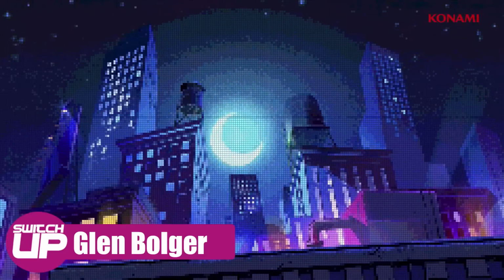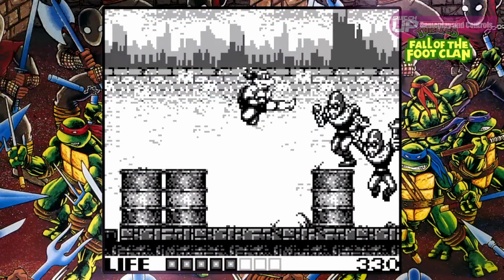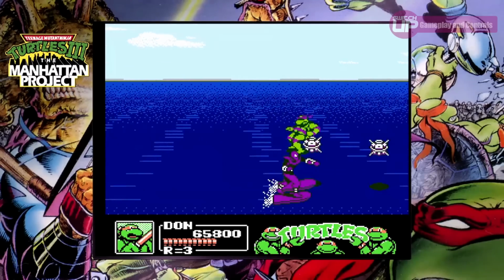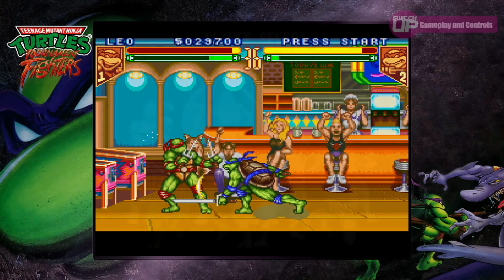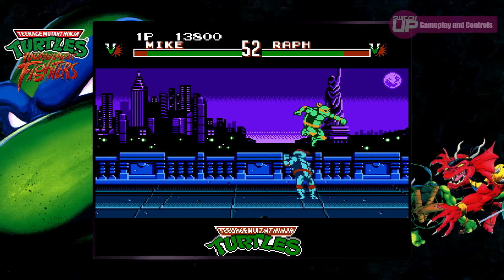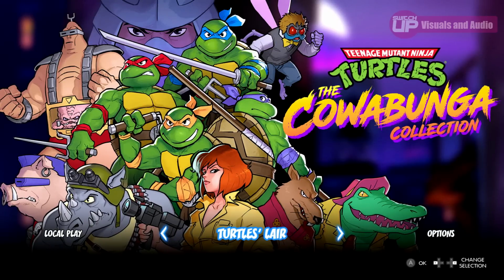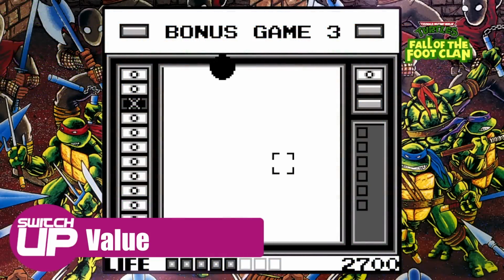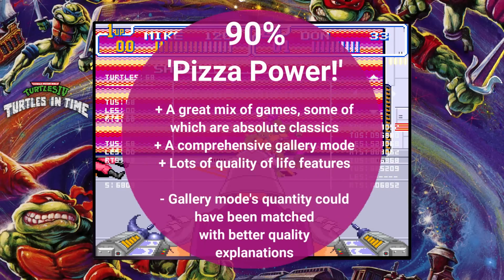Teenage Mutant Ninja Turtles: The Cowabunga Collection Nintendo Switch Review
Teenage Mutant Ninja Turtles: The Cowabunga Collection brings together 13 of the games made by Konami and based on the classic franchise. It is just about to release on the Nintendo Switch but is it worth getting? Well, let's find out...

Apologies for such a long review but it occurred to me that as much as these games were my childhood and I know them like the back of my hand, that was some 30 years ago now (I'm so old!) and I didn't want to assume everyone watching had the same level of experience with them. Press here to skip to the new quality of life features if you know everything there is to know about the games included already: - 6:04

Looking for eshop credit? Get OFFICIAL Nintendo Eshop Cards and other bits and bobs, at our new website and online store - Save 10% using code 'SWITCHUP' until the end of August 2022

Happy Gaming
Mark & Glen
SwitchUp